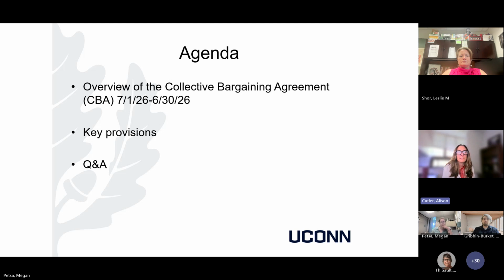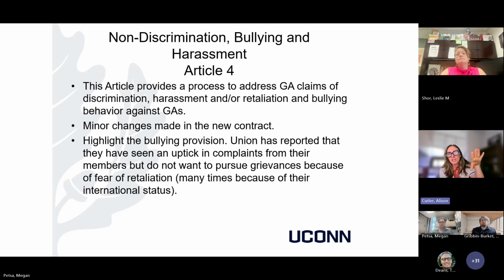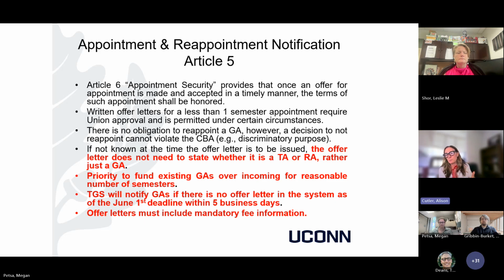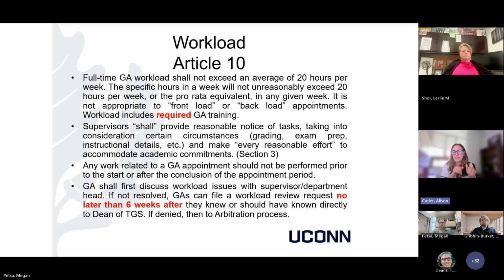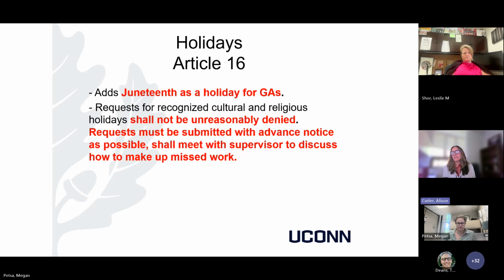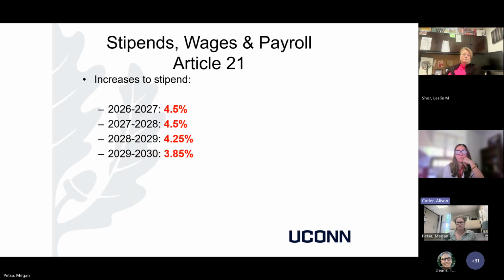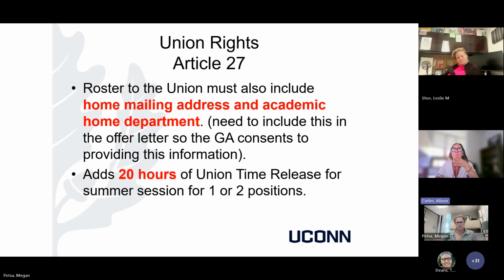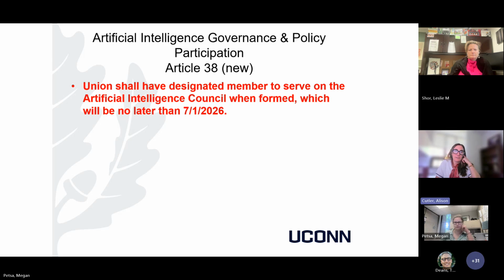Timely Topics - Collective Bargaining Agreement Overview: Graduate Employee Union 6.17.26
Join The Graduate School and Labor Relations to review updates to the collective bargaining agreement between the University and the GEU-UAW.